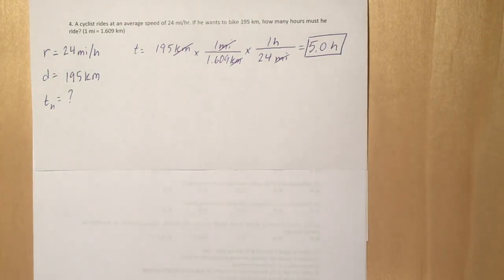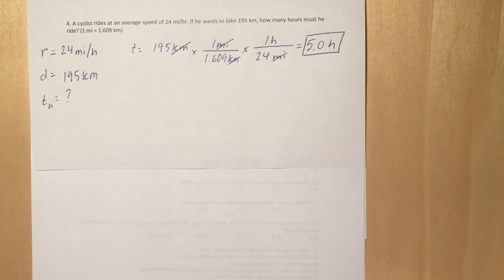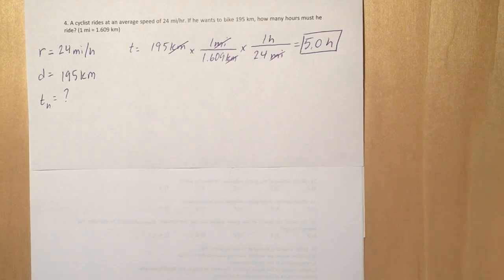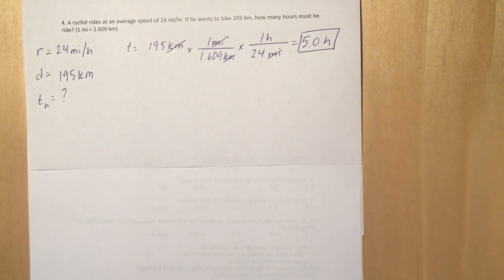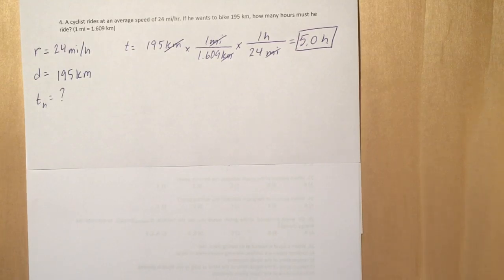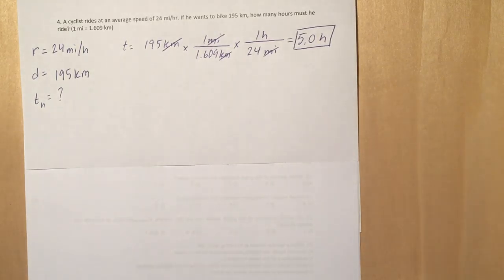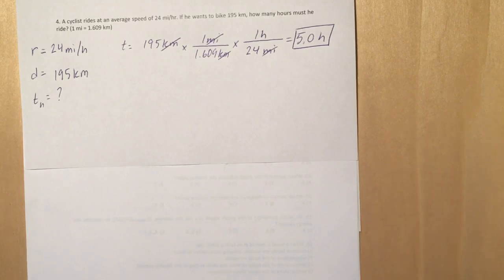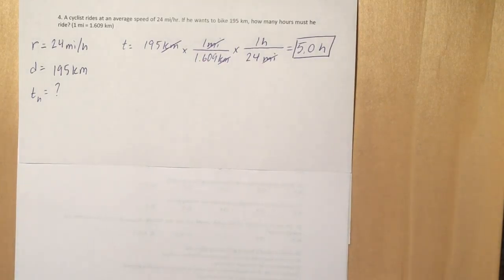Converting Bike Riding Rate to Hours 084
A cyclist rides at an average speed of 24 mi/hr. If he wants to bike 195 km, how many hours must he ride?